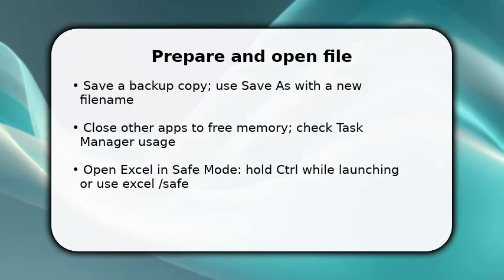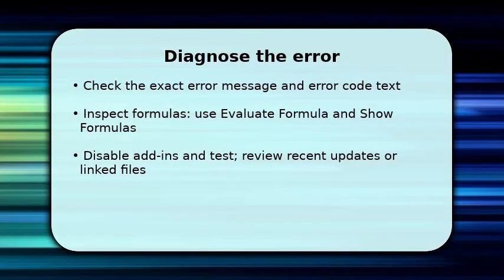How to Fix Ms Excel Error - Easy Guide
Discover simple solutions to common MS Excel errors in this easy-to-follow guide. Learn how to troubleshoot and fix issues like Error, DivideByZero, or incorrect formulas with practical tips.